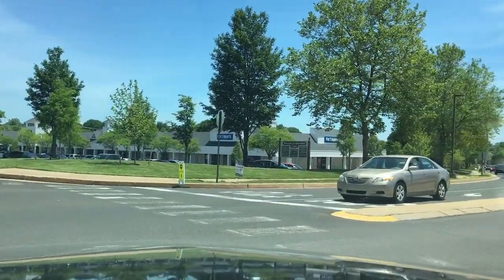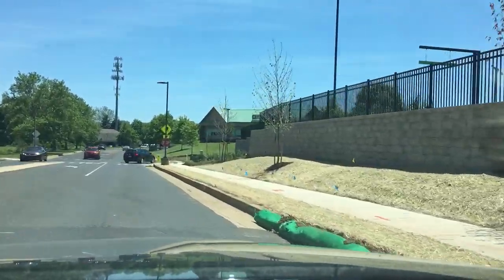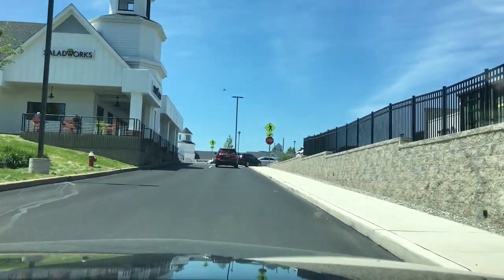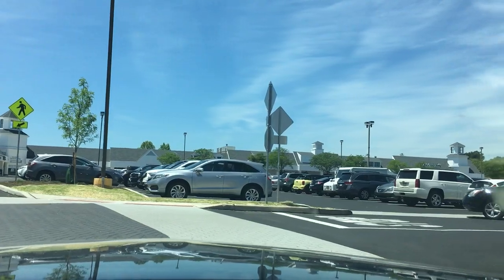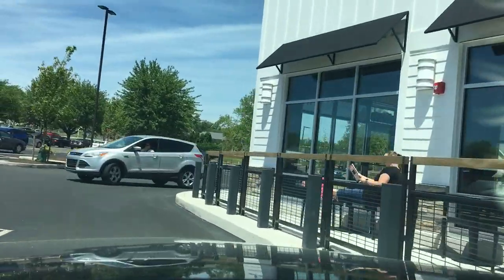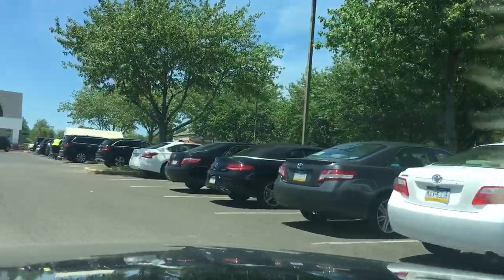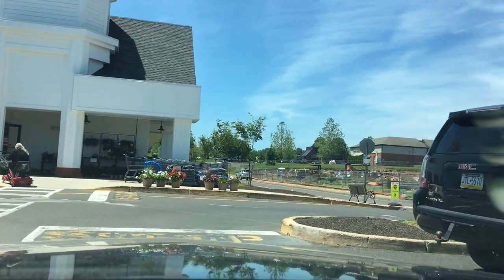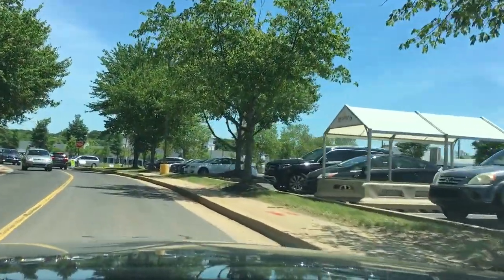Village of Newtown Drive By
The renovation in the McCaffery's Food Market section of the Village at Newtown "Shopping" Center is essentially complete. On Tuesday, June 4, 2019, around 1:30 PM I drove through the area entering where the new Bank of America building and Starbuck's are located. There was no traffic problem and parking was plentiful.